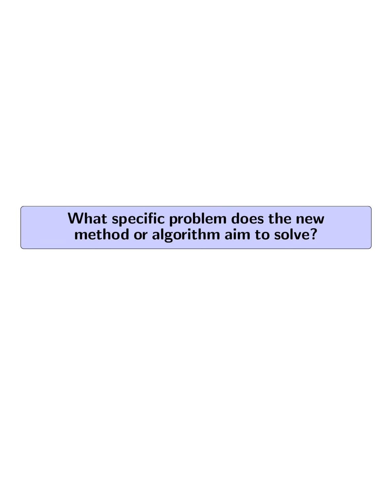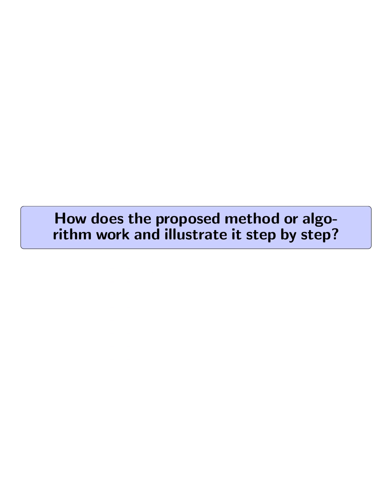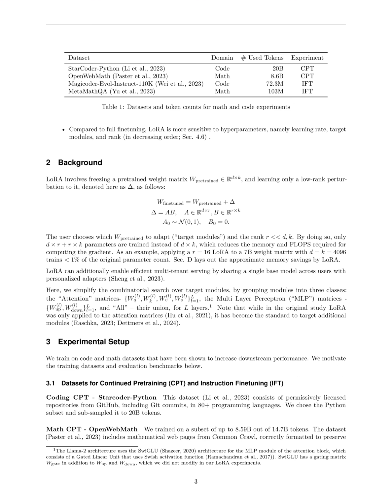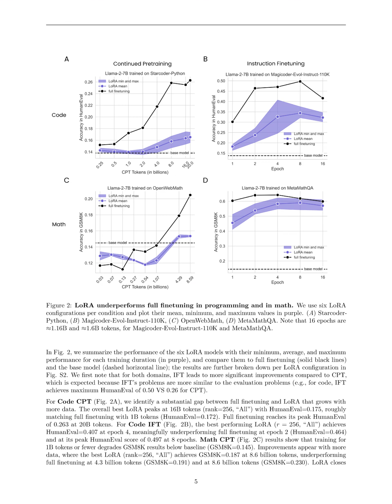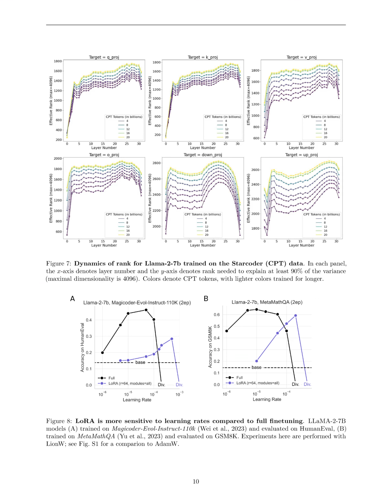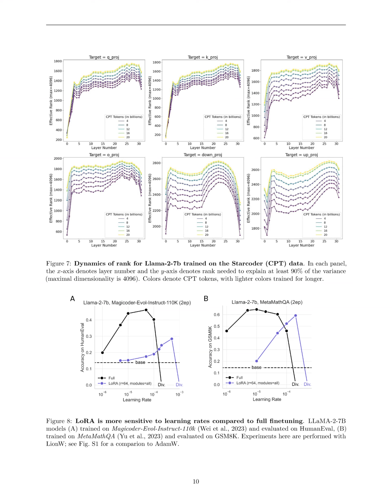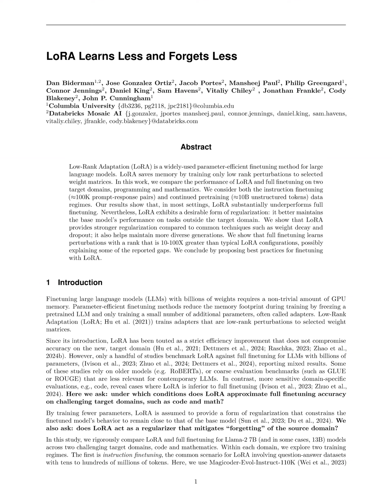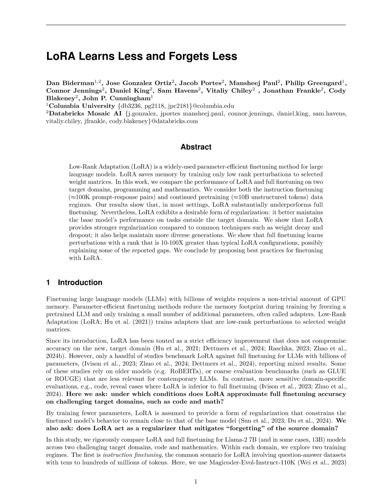[QA] LoRA Learns Less and Forgets Less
LoRA is a parameter-efficient finetuning method for large language models, but underperforms full finetuning in most cases. It offers strong regularization and diverse generations.